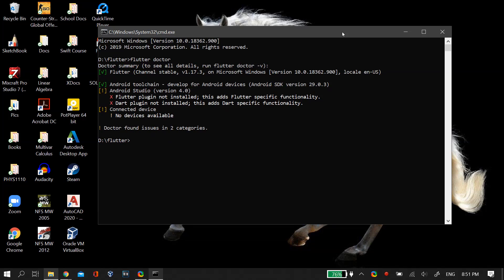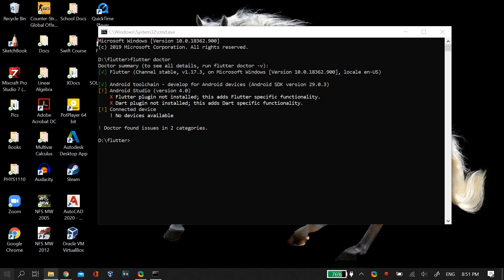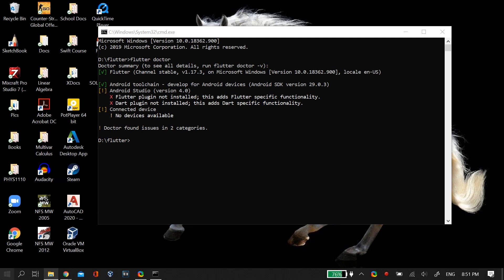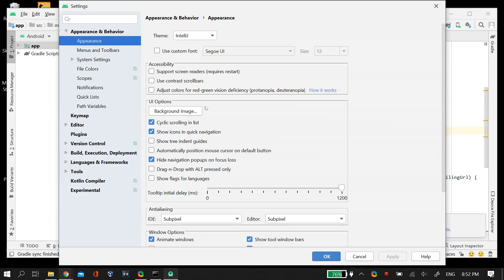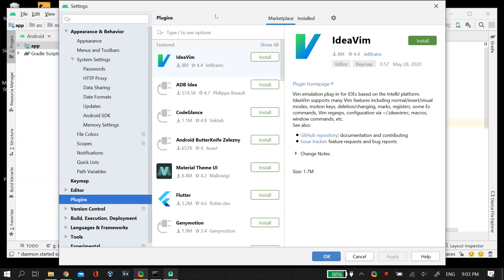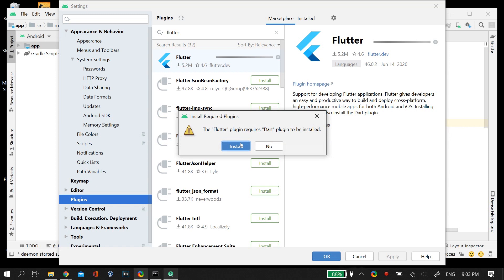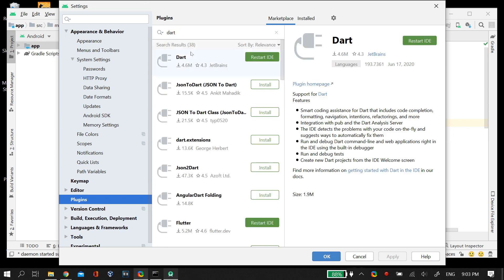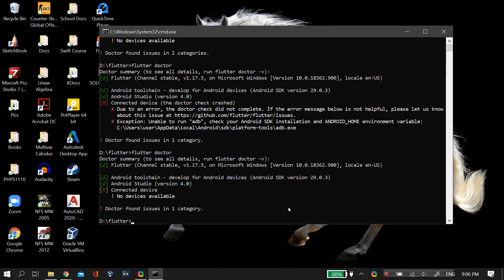How To Fix Flutter Plugin & Dart Plugin Not Installed Problem | Android Studio SDK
UPDATE: If you have any computer/software-related problems, please feel free to submit your problem on our new and we will make a solution video for you to resolve it!
Select the desired plan, then click on the “Bonus” button below the price and enter the code.

If you have any computer/software-related problems, please feel free to contact us by visiting our website and using the "submit your problem" button, and comment down below on our videos about your problem, and we will make a video for you to resolve it!

Hi guys. In this video, we will you guys how to tell you guys how to fix the problem that the flutter doctor in google flutter is telling you are the flutter plugin and the dart plugin is not installed and downloaded on your PC. This problem is related to Android Studio and there is a very quick and simple fix for it. This video will tell you about it. This should work on all Windows: XP, Vista, 7, 8, 8.1, and obviously Windows 10. Also, it works on all versions of flutter and Android Studio. We hope that this video helps you out.